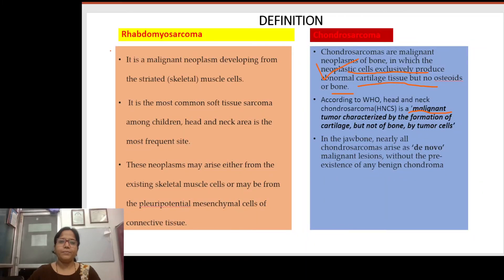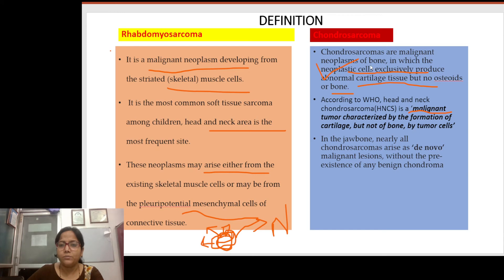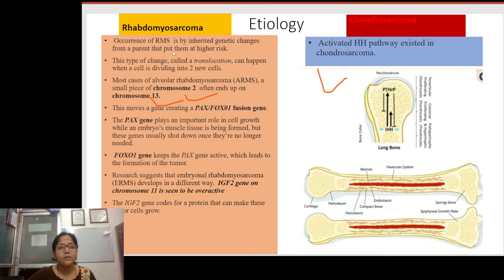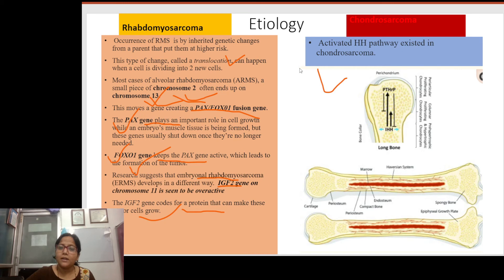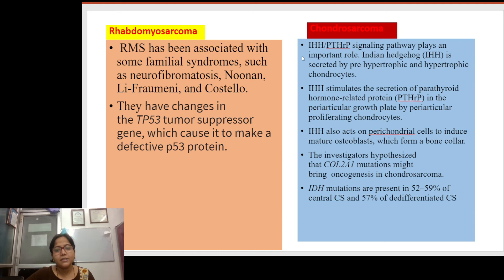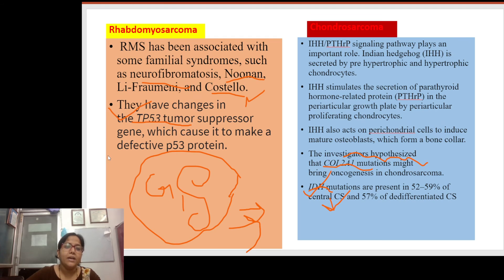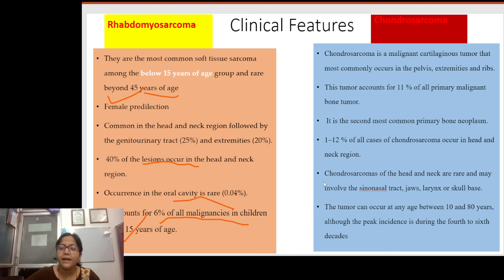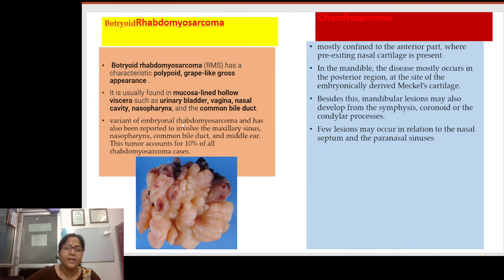Rhabdomyosarcoma and Chondrosarcoma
Differences Between Rhabdomyosarcoma and chondrosarcoma
Etiology of Rhabdomyosarcoma and Chondrosarcoma